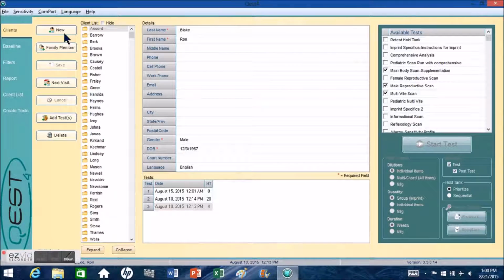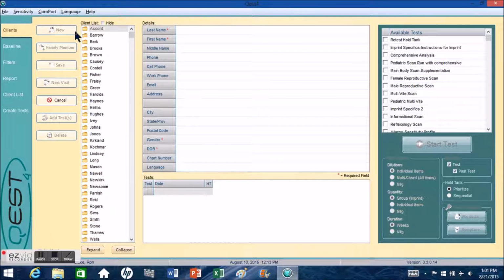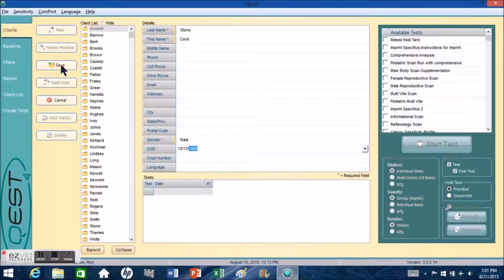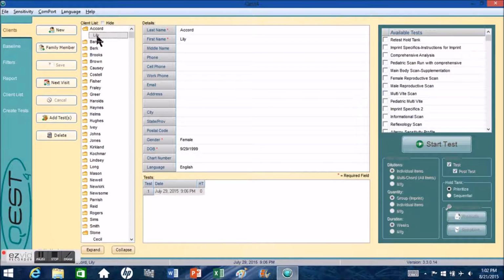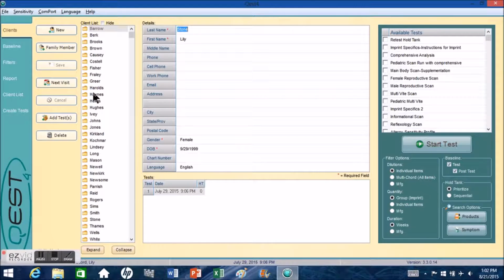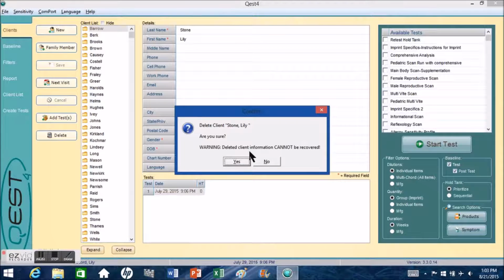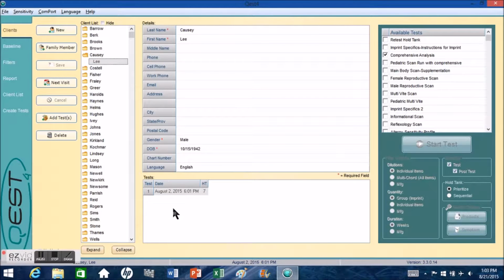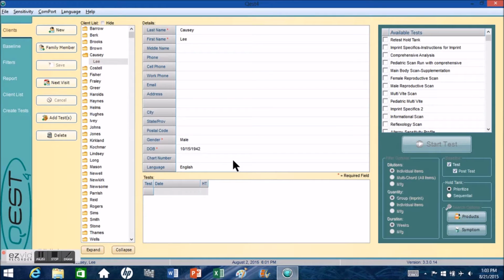Qest4 Training Video 8: Client Information